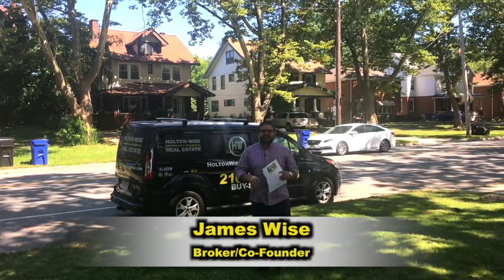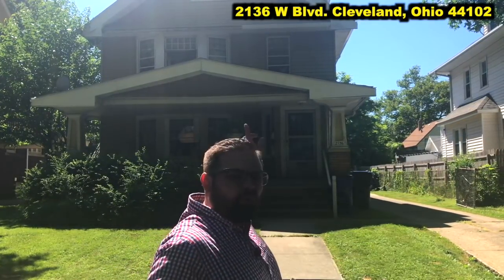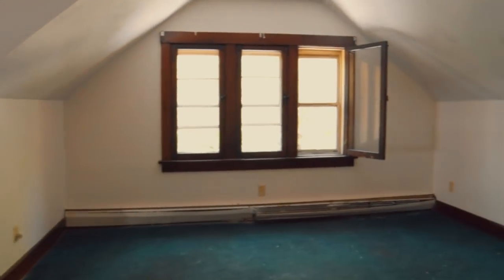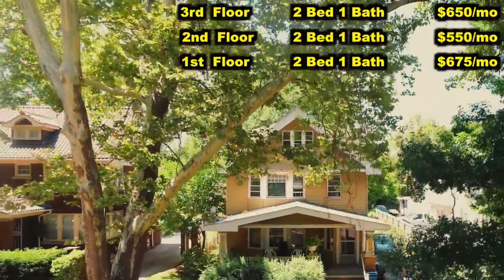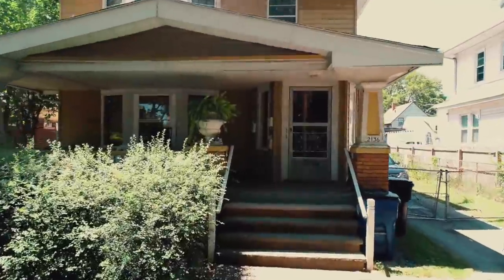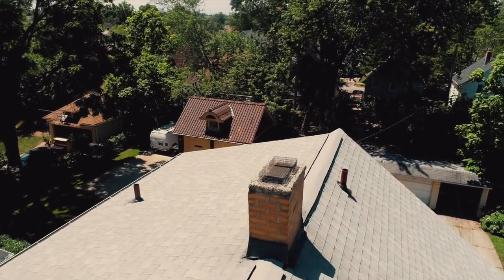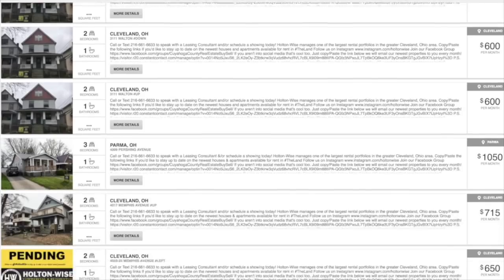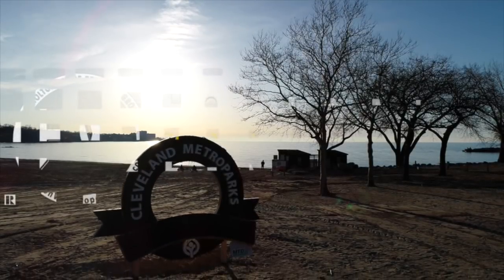Triplexes Get you the Best Real Estate Investor Loans | Investment Properties For Sale - 2136 West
If you are looking to learn how to grow a big real estate portfolio you are going to have to learn how to finance multiple rental properties. Real estate financing is one of the biggest things that sets real estate investing apart from other forms of investment. The thing is, not all real estate investor loans are the same. Some real estate loans can be used on certain types of rental properties, but not on others. In this episode of The Investment Properties For Sale professional Cleveland landlord James Wise from HoltonWise takes real estate investors on a tour of one of his favorite kinds of real estate investments, a triplex. When you are learning how to get loans for real estate investing you will learn that triplexes as well as fourplexes provide the best type of real estate financing in the world.

HoltonWise Cleveland Ohio Rental Property Insurance Agency